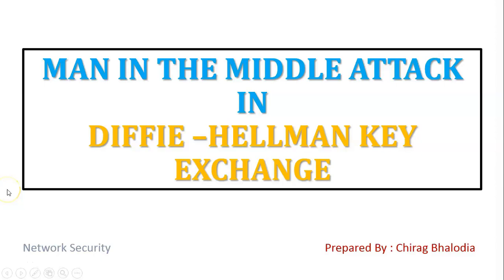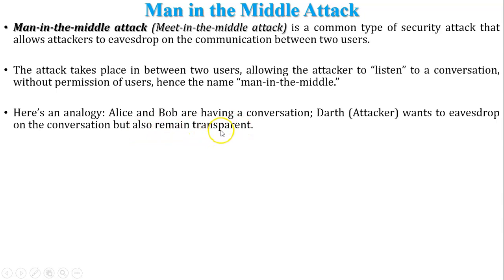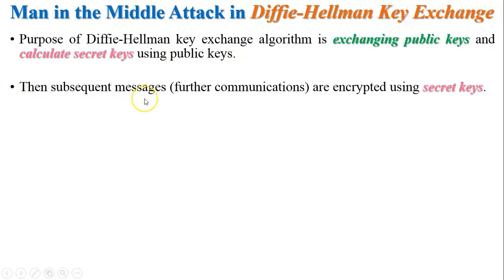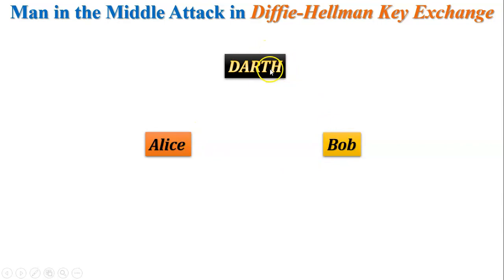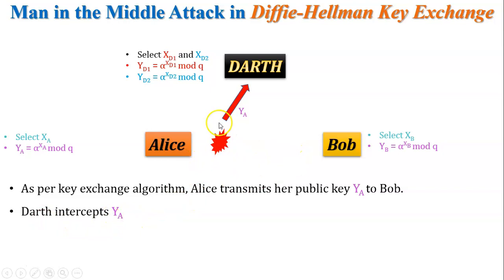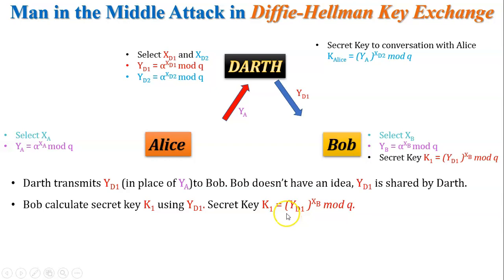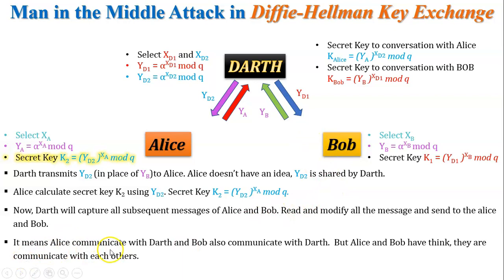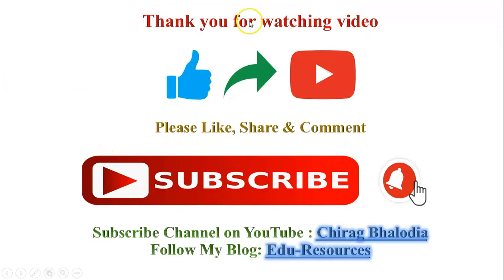Man in the middle attack in Diffie Hellman Key Exchange | Prevention against Man in Middle Attack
In this video, I have explained "Man-in-the-middle Attack during Diffie- Hellman Key Exchange Algorithm". Also covered Introduction of Man-in-the Middle Attack and Prevention techniques against Man-in-the-Middle attack.

Topic Covered in this video:
1. What is Man in the middle attack?
2. Purpose of man in the middle attack
3. Purpose of Diffie-hallman Key exchange algorithm
4. How man in the middle attack take place in diffie-hellman key exchange algorithm

0:00 Introduction
0:14 Purpose of man in the middle attack
3:09 Purpose of diffie-hellman key exchange algorithm
3:35 How man in the middle attack take place in diffie-hellman key exchange algorithm
10:28 Prevention against man in the middle attack